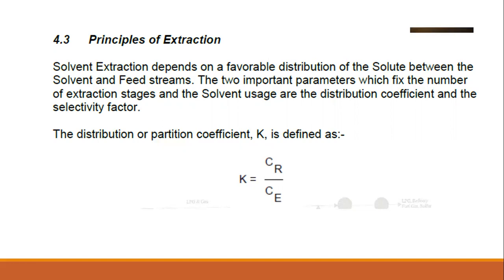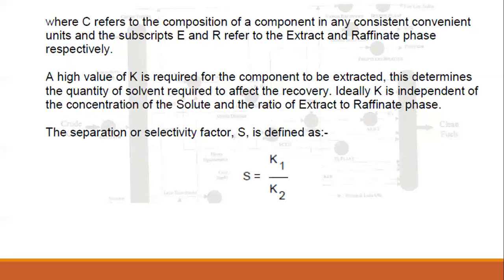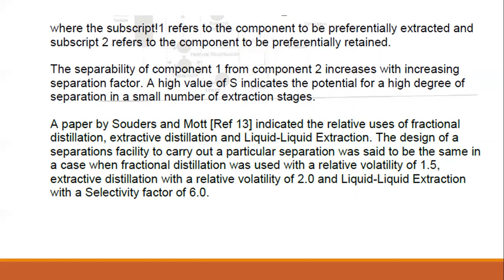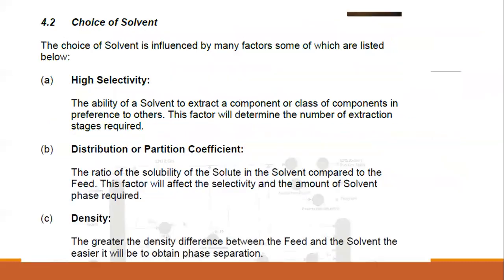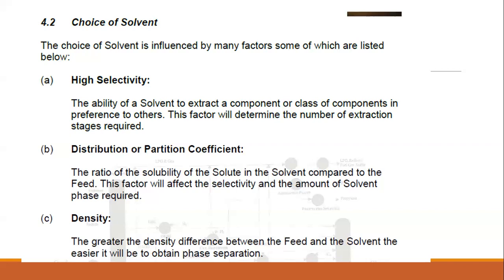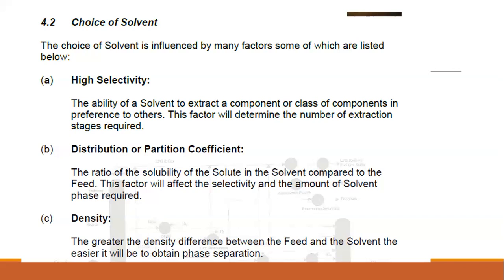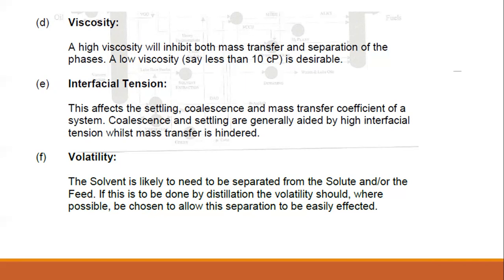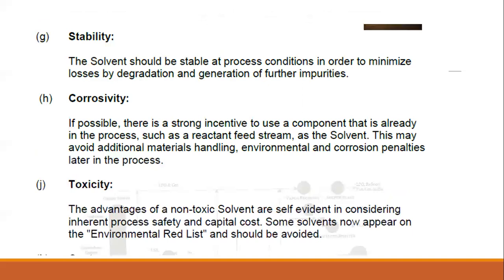Dr NTS Pharmaceutics Liquid liquid extraction part 2